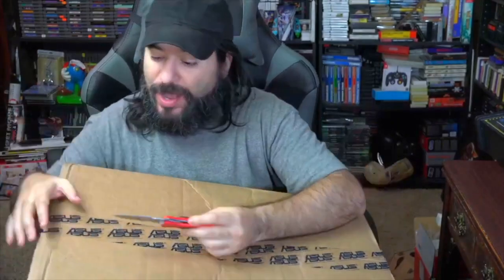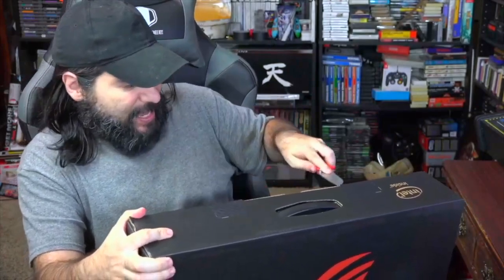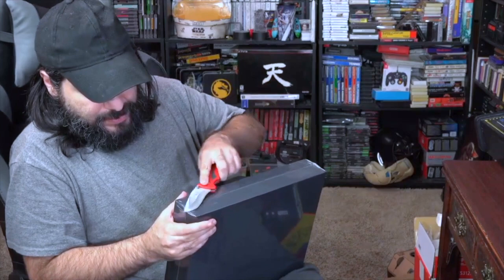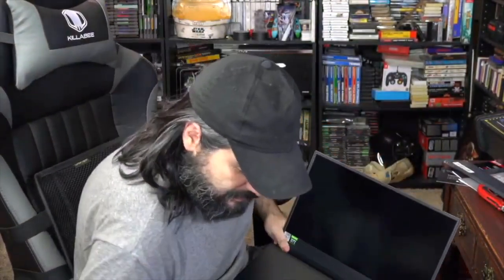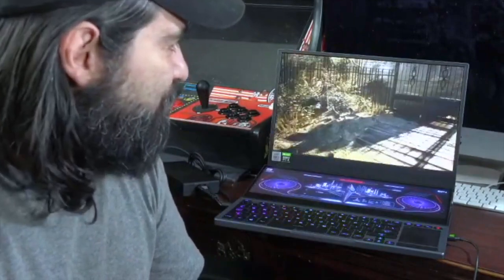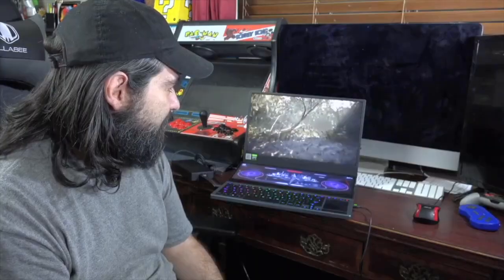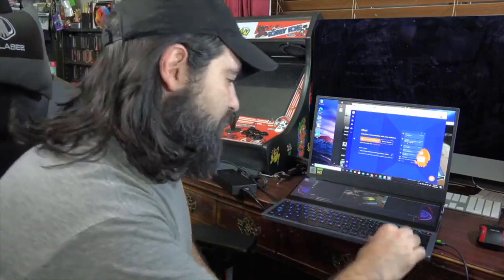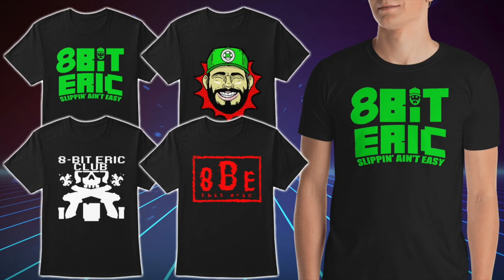Asus ROG Zephyrus Duo 15 review - DUAL SCREEN LAPTOP! - UNBOXING & Overview! | 8-Bit Eric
Today we check out and unbox the NEW ASUS ROG Zephyrus Duo 15 powered by 10th Gen intel i7 core! This laptop is the perfect device for streaming and multitasking! I have been looking for a new gaming laptop to help me with my livestreams and this one makes it so much easier and it is incredibly powerful!

Equipment used in videos:

Gaming Chair:
KILLABEE Big and Tall Gaming Chair 8212 Gray

Editing Computer:
Apple iMac (27-inch, 8GB RAM, 1TB Storage)

Computer Monitor:
Dell Ultrasharp U2718Q 27-Inch 4K IPS Monitor

Streaming/Gaming PC:
Asus G20AJ-US006S Intel Core i3-4150
3.5GHz 8GB DDR3 1TB HDD DVD±RW